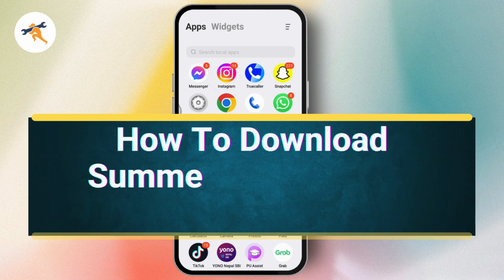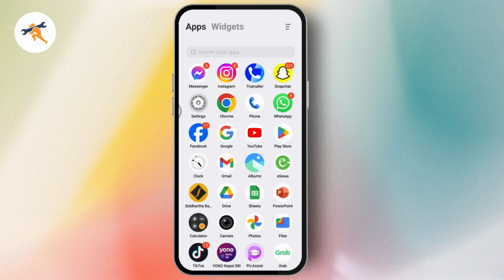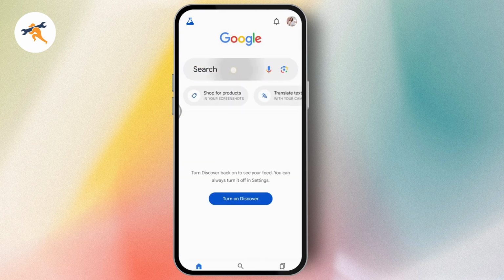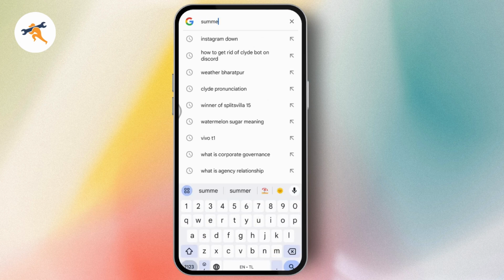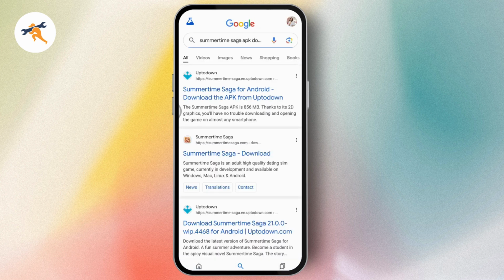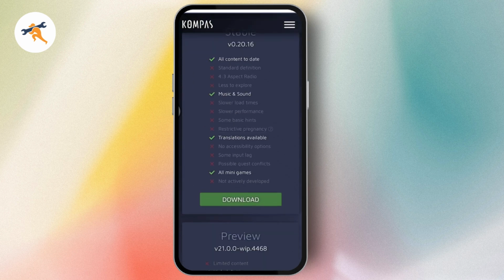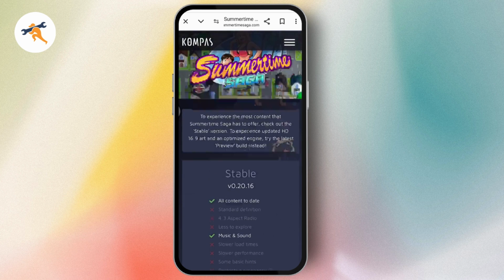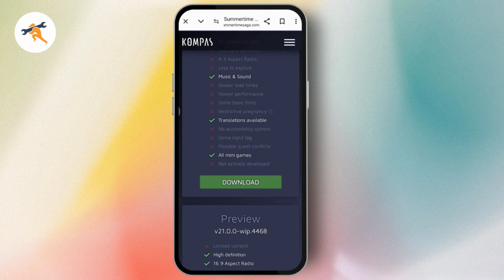How To Download Summertime Saga On Android 2024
How To Download Summertime Saga On Android
summertime saga download
how to download summertime saga on android latest version
how to download summertime saga in android
how to download summertime saga on phone
how to download summertime saga android

Want to enjoy Summertime Saga on your Android device? DigitalDoctor has got you covered! In this tutorial, we'll guide you through the steps to download and install Summertime Saga on your Android phone, so you can start playing this popular game right away.

Downloading Summertime Saga on Android is simple, and we'll show you how to do it safely. Follow our step-by-step instructions to get the game up and running in no time. Watch now and learn how to download Summertime Saga on Android with ease, thanks to DigitalDoctor!